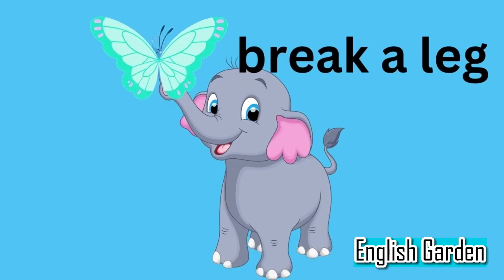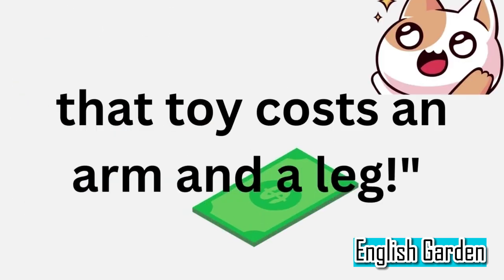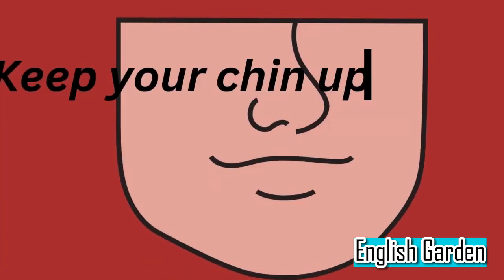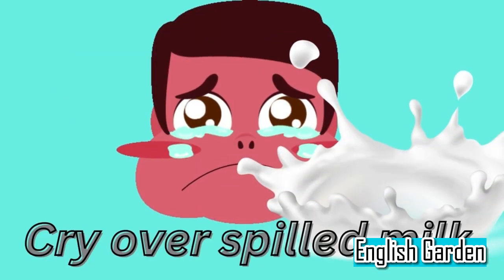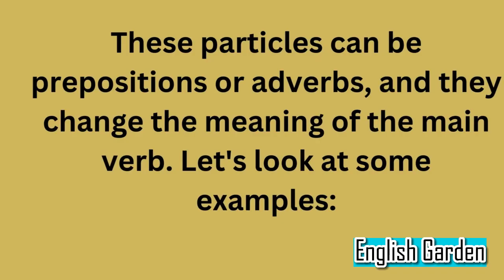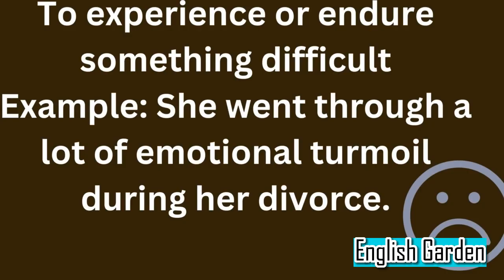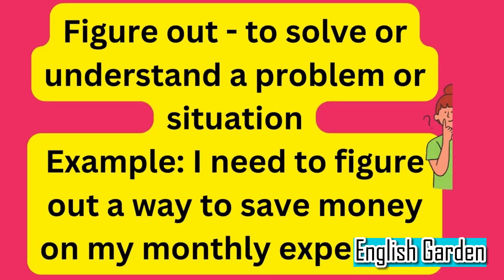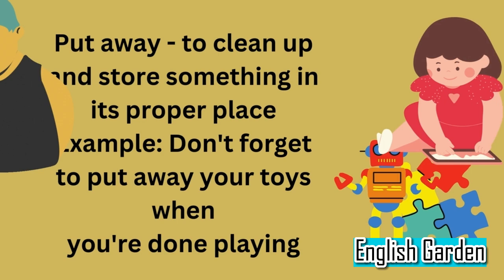youtubeforkids |phrasal verbs and Idioms|Basic English